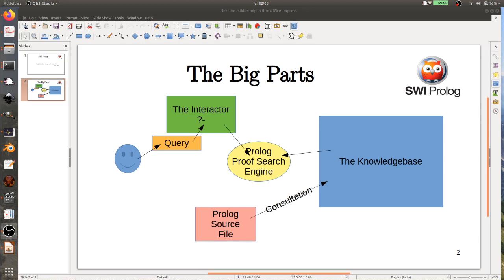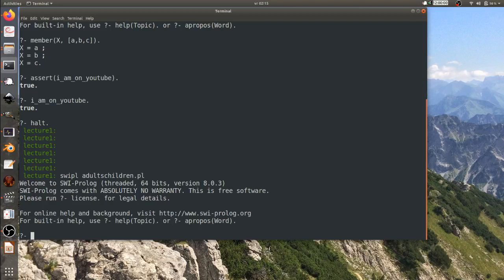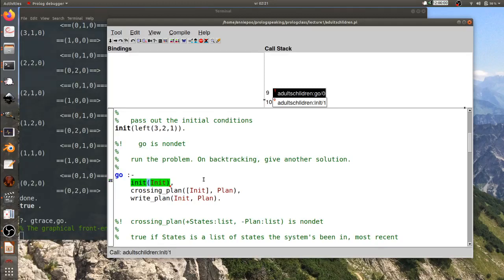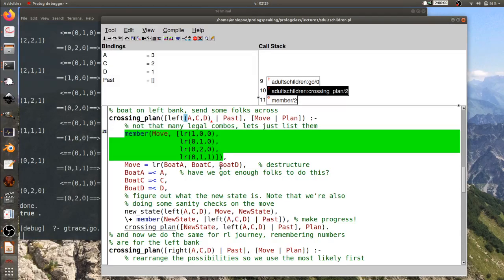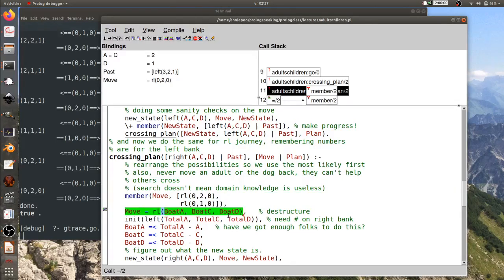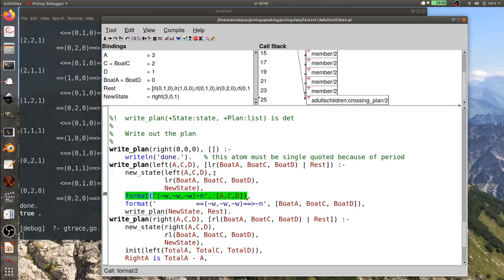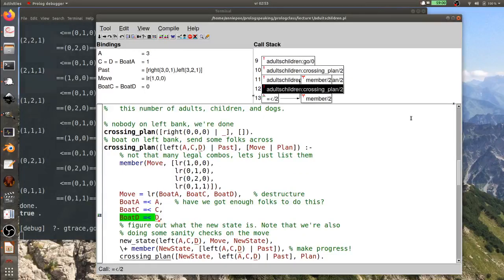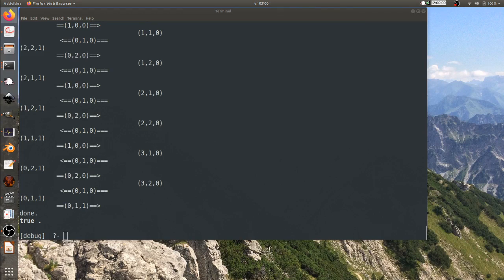Prolog Beginners Lecture 1 US session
Lecture 1 for Prolog Basics Class US session